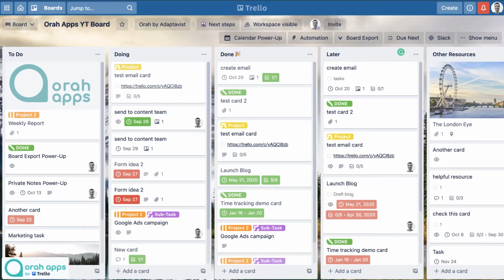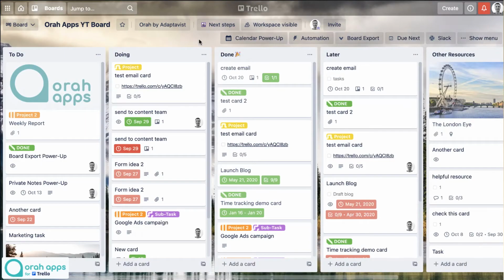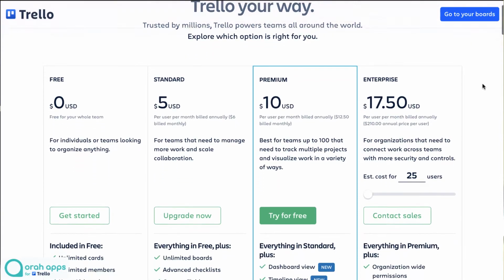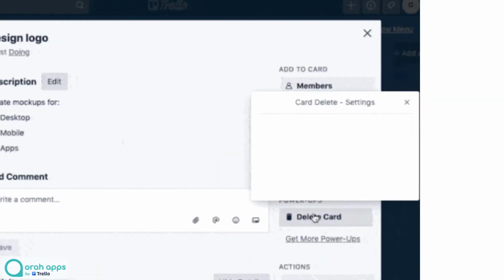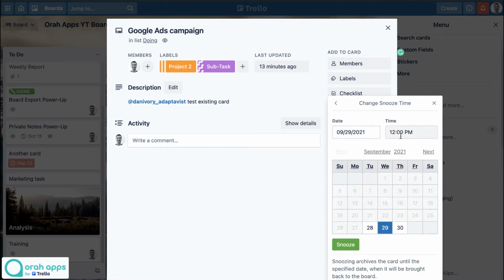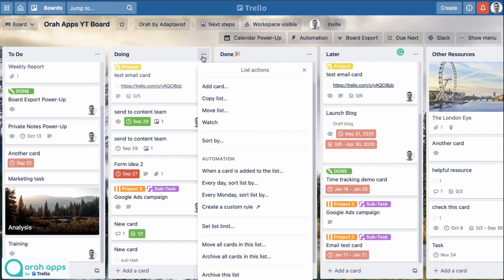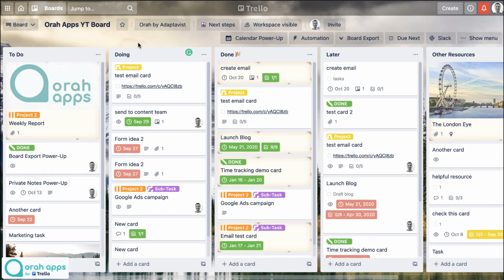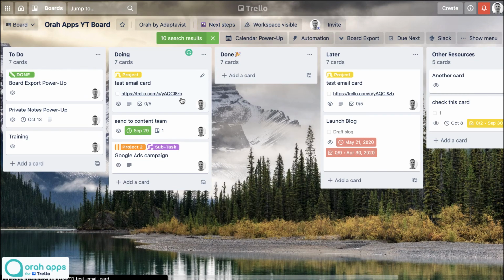How to organise Trello - 4 FREE Power-Ups you need to try! Digital Minimalism for Trello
Learn how to keep your Trello boards organised like a pro! Does your Trello board ever turn into a chaotic wall of cards? Check out these tips to keep your board nice and tidy automatically. Here are 4 FREE Trello Power-Ups recommendations to help you out.

Or take a look at our suite of Trello Power-Ups to help you unlock hidden Trello functionality and take your productivity to the next level!

Dan

Table of Contents:

00:00 - Intro
00:21 - Clutter is costly - Digital Minimalism
02:03 - 1. Card Delete
02:29 - 2. Card Aging
03:23 - Card Snooze
04:02 - List Limits
05:04 - Bonus tips!
05:54 - Filter to see just your cards
06:33 - Further info